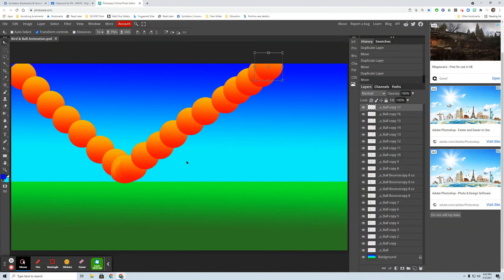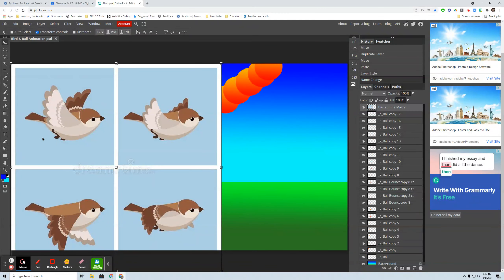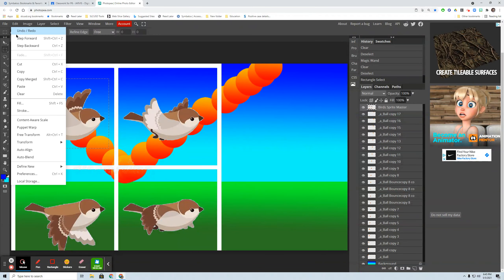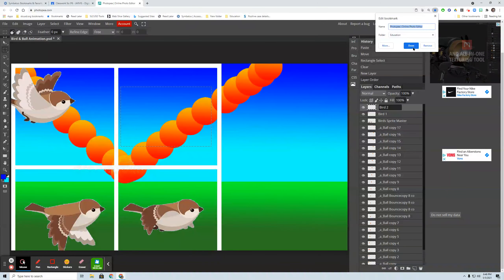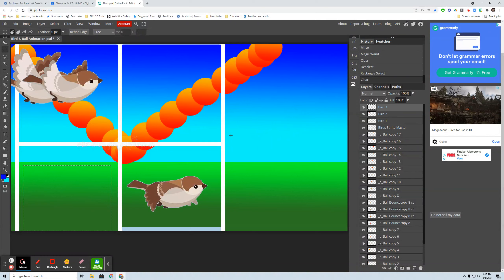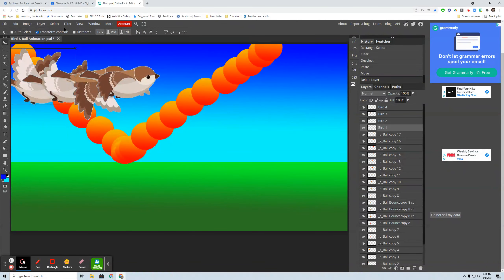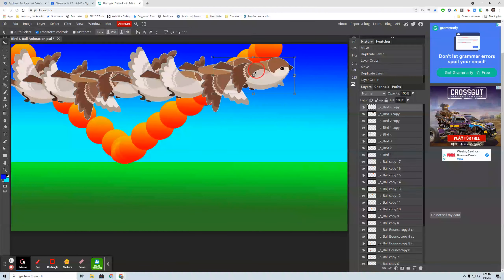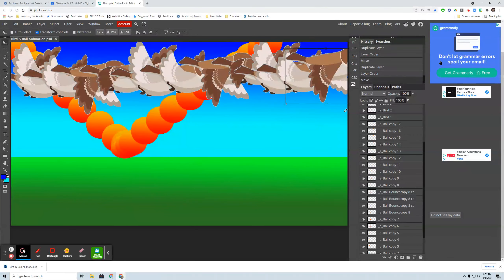Bird & Ball Part II